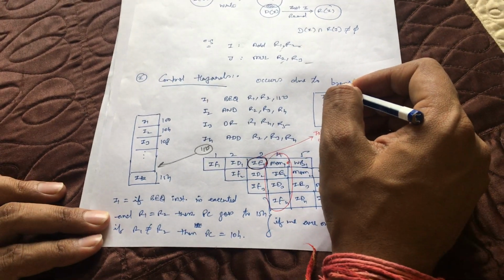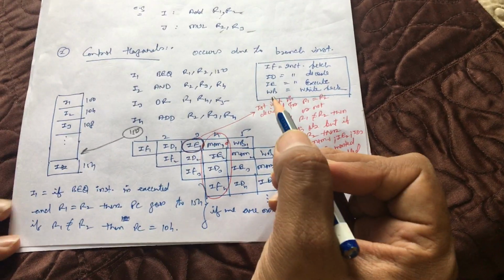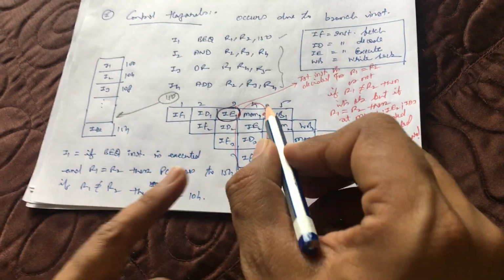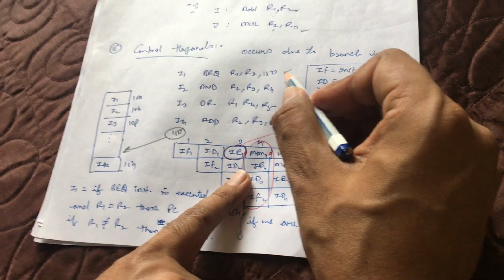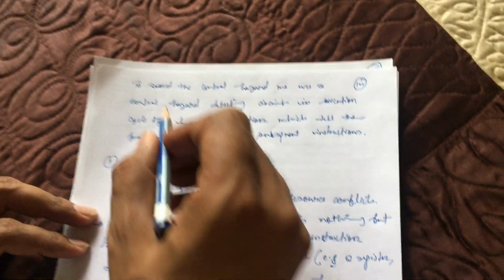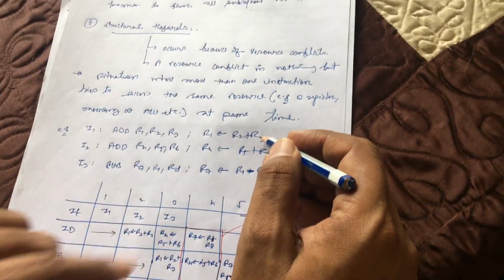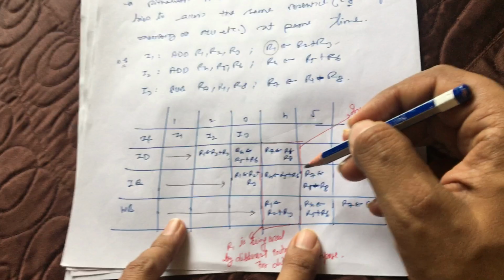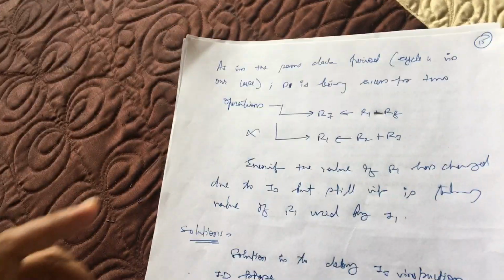Control and Structural Hazards in Pipelining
Hazards in Pipelining